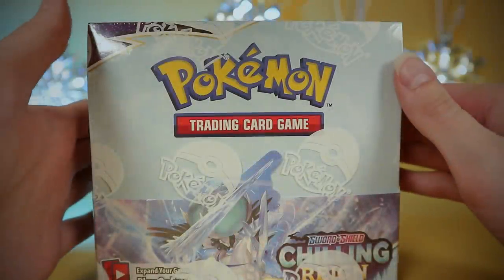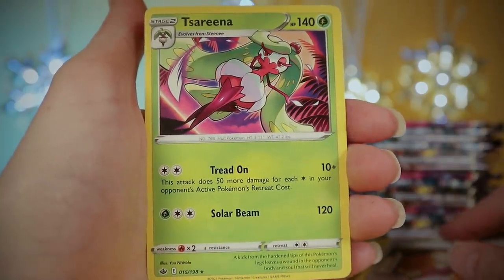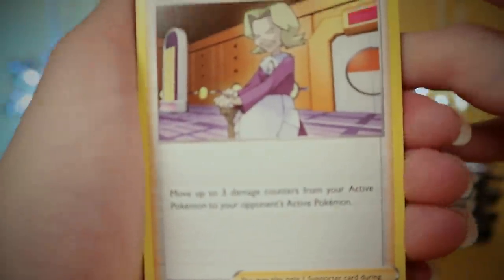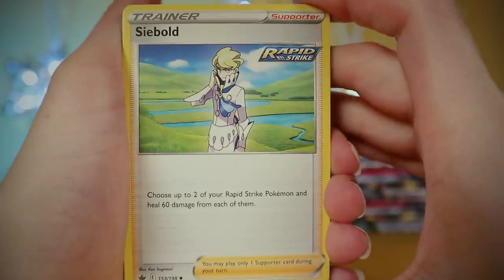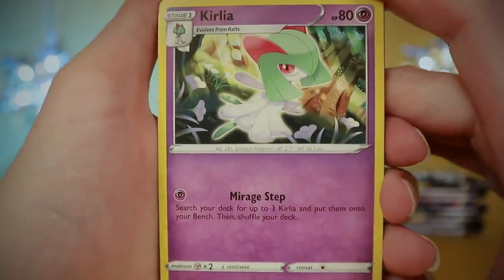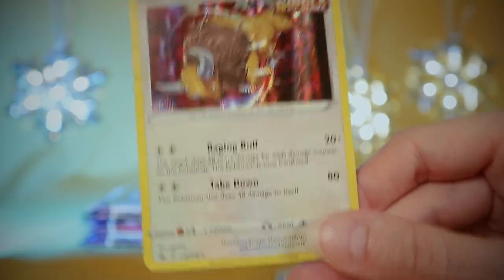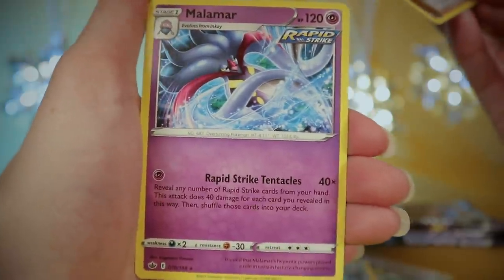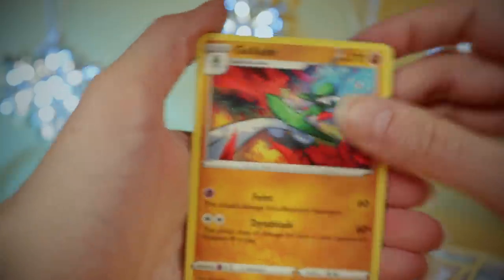Opening Pokemon Chilling Reign Booster Box ❄ ASMR Relax Crinkles and Cards Sounds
Ok! I am finally caught up now on all the past Pokemon card openings!

Pokémon TCG: Sword & Shield—Chilling Reign is the name given to the sixth main expansion of cards from the Sword & Shield Series of the Pokémon Trading Card Game (the Sword & Shield Era in Japan). The set features characters and Pokémon introduced in the Pokémon Sword and Shield Expansion Pass, focusing on Calyrex in its merged forms with Glastrier and Spectrier.

Prices are recent, averaged eBay sold listings!